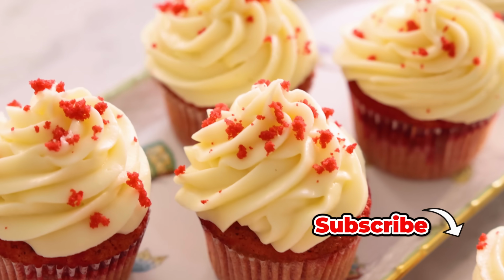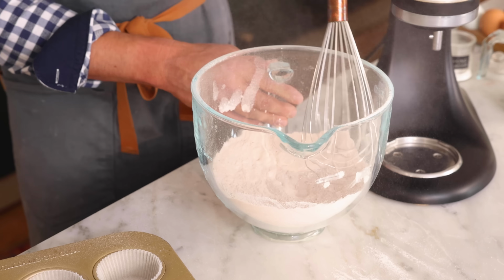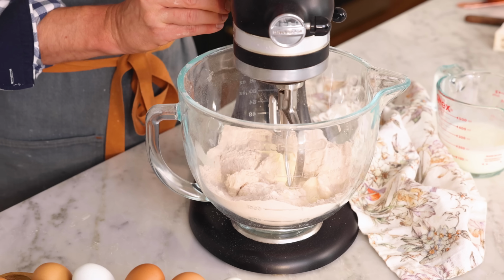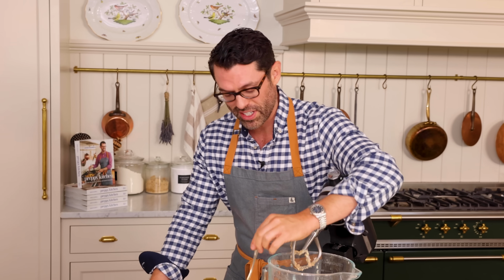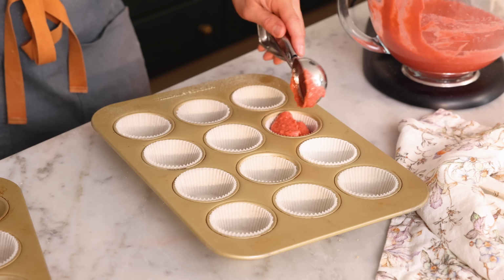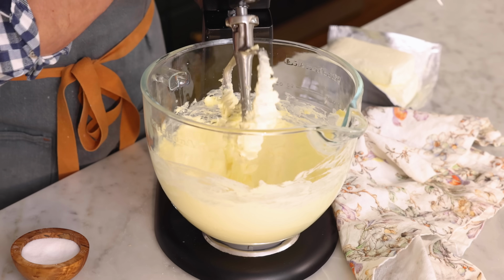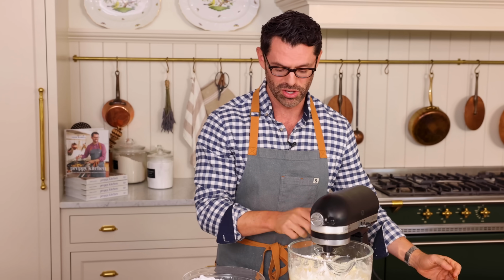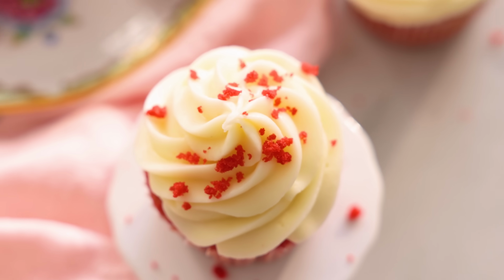Red Velvet Cupcakes Recipe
These amazing red velvet cupcakes have a lightly flavored chocolate cake batter that’s both moist and beautiful and made with simple ingredients. Red velvet combines cocoa powder and buttermilk for a distinctive taste that balances sweetness with the tang of buttermilk and rich cream cheese frosting. Red food coloring gives these tiny cakes a festive and bright scarlet hue.